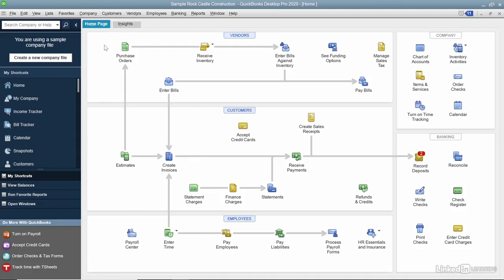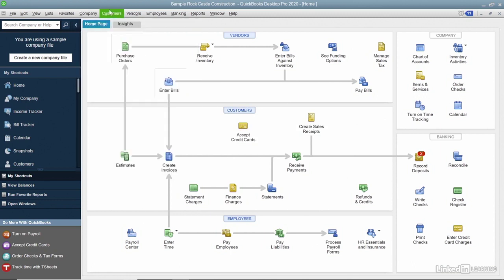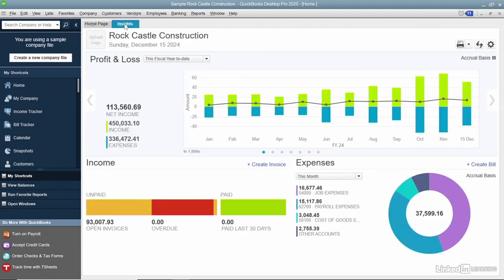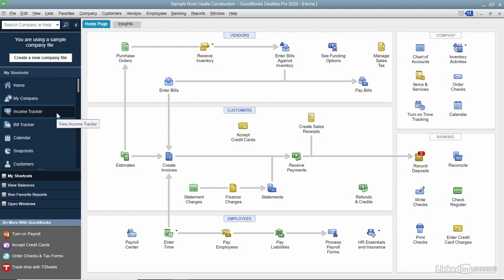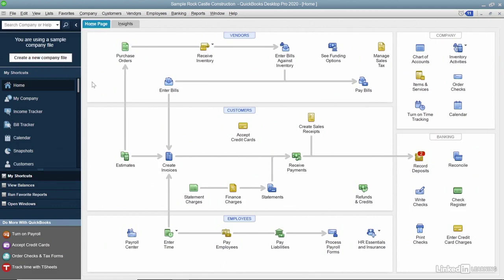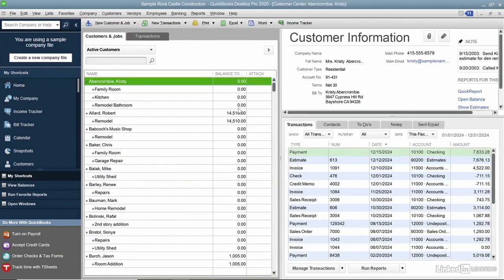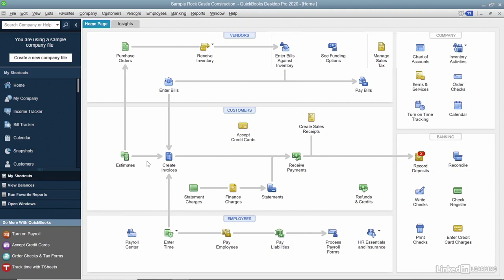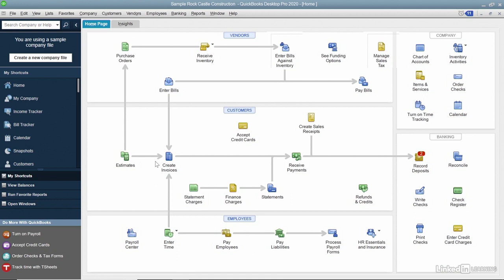04 QuickBooks Interface Tour for Beginners | Learn Navigation, Centers & Home Page Explained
In this QuickBooks Pro 2020 Essential Training lesson, we take a complete tour of the QuickBooks interface so you can confidently navigate the software and understand where all the key tools are located.

You’ll learn how to move through the QuickBooks Home Page, File Menu, Navigation Bar, and Centers including Customers, Vendors, Employees, and Banking. We also explore how workflows connect tasks like estimates, invoices, and payments so you can understand how QuickBooks supports your business processes.

By the end of this video, you’ll be comfortable navigating QuickBooks and ready to move on to setting up and managing your company file efficiently.

📌 What you will learn:

- QuickBooks interface overview and layout
- How to use the File Menu and Home Page
- Understanding Centers (Customer, Vendor, Employee, Banking)
- Navigation bar shortcuts and workflow tools
- How QuickBooks connects business processes
- Insights and reminder features
- Tips to avoid confusion while using QuickBooks

This lesson is part of a full QuickBooks Pro 2020 Essential Training course designed for beginners and accounting users.